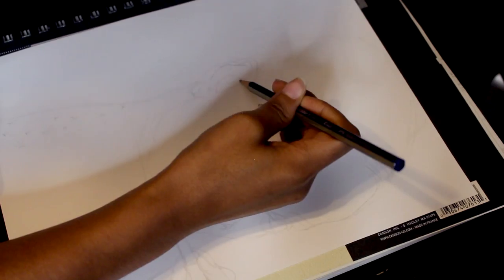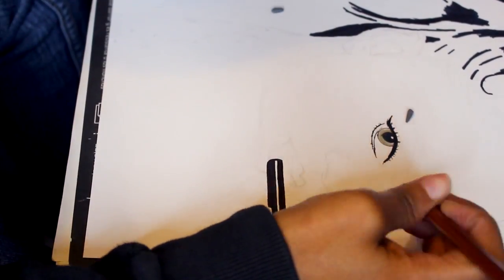DRAWING RIHANNA⎜FENTY BEAUTY⎜Draw With Me⎜Daseana♥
DRAWING RIHANNA⎜FENTY BEAUTY GALAXY COLLECTION⎜Draw With Me- I did this as a semi-realistic drawing. I'm trying to get back into drawing more and share more of my art with you!! xoxo
Check out her new mattemoiselle lipsticks!!
I used:
Prismacolor colored pencils
Prismacolor Markers
Black sharpie

♥♥♥♥♥♥♥♥♥♥♥♥♥CHECK INFO BELOW!!!♥♥♥♥♥♥♥♥♥♥♥♥♥♥

I'm Daseana or Seana for short. I usually go by SeanaSparkle on social media. :)

I do freelance. Do you need a project done?